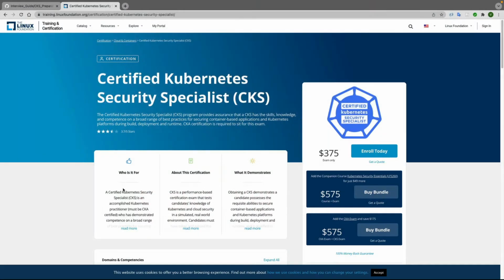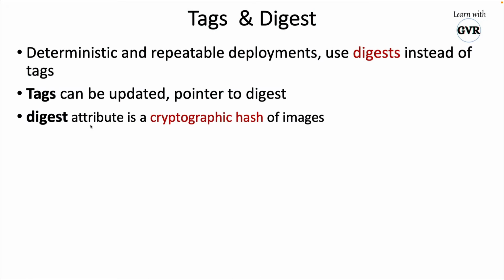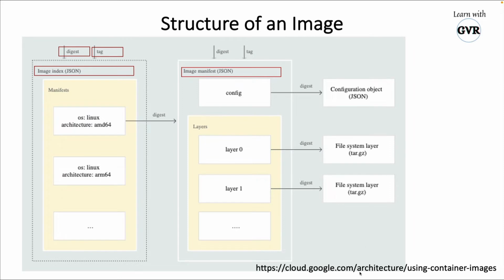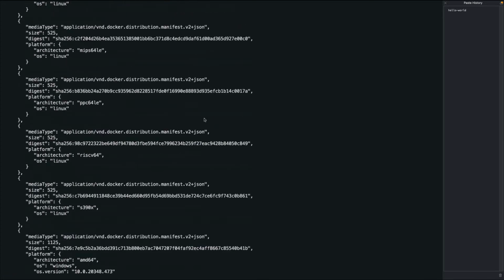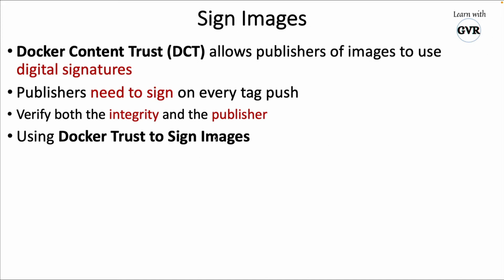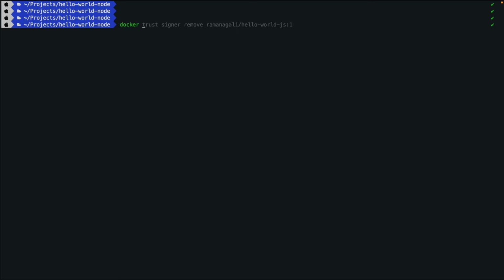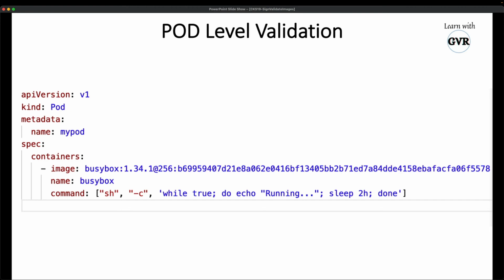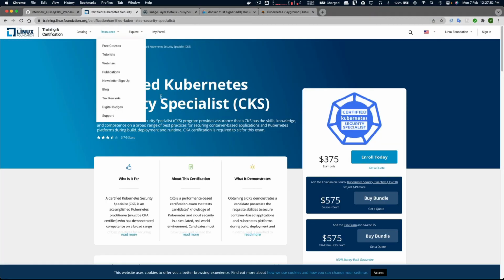Kubernetes Security - Sign and Validate images - 19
Topics:
0:00 About Topic
0:27 Image Tag & Digest
4:10 Structure of Image
6:08 Image Index
7:17 Image Manifest
10:12 Sign Images
12:48 Docker Trust
14.34 Docker pull validation
17:26 Pod level Validation
18:00 Demo Image usage & validation